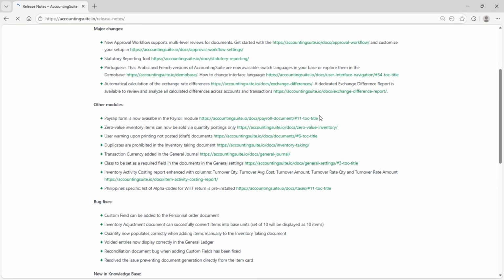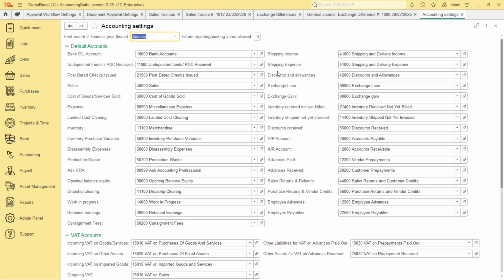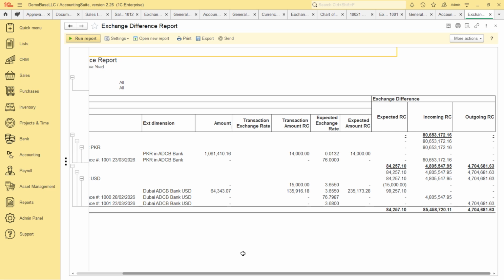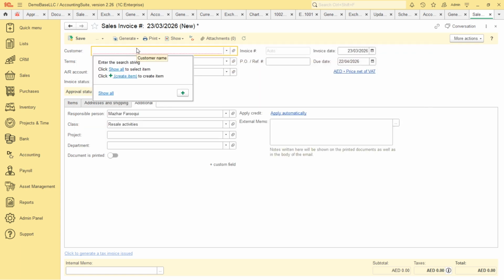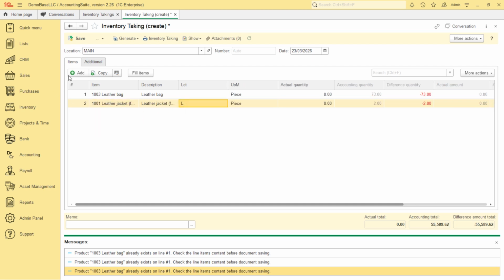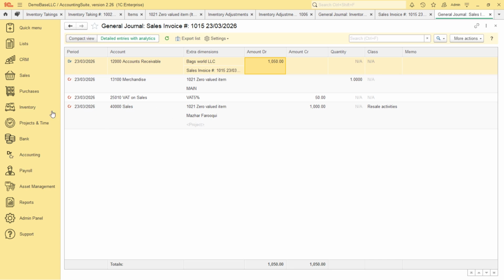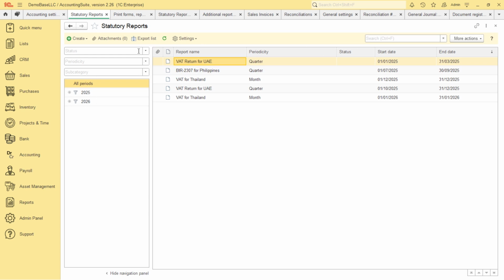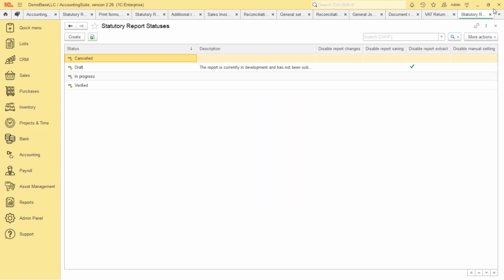AccountingSuite 2.26.3 Release Overview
What's new in AccountingSuite 2.26.3 Release (March 2026)
Full list of AccountingSuite Release Notes

00:04 Where you can find full Release Notes
00:14 Approval Workflow
01:33 Exchange Differences
03:40 Exchange Differences Report
04:16 Exchange Differences Scheduled Job
04:57 Amount in Transaction Currency added in the General Journal Report
05:37 Class to be set as a required field in the documents
06:04 User warning upon printing not posted (draft) documents
06:28 Payslip form is now avaialbe in the Payroll module
07:29 Duplicates are prohibited in the Inventory taking document
08:19 Zero-value inventory items can now be sold via quantity postings only
10:01 Inventory Activity Costing report enhanced with columns: Turnover Qty, Turnover Avg Cost, Turnover Amount, Turnover Rate Qty and Turnover Rate Amount
10:50 Statutory Reporting Tool